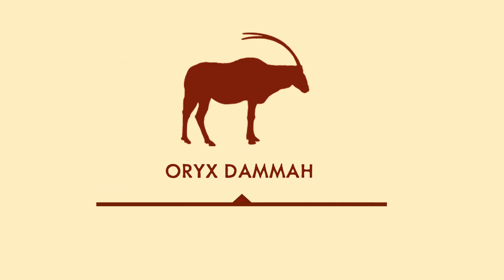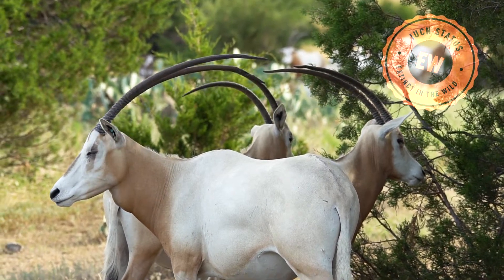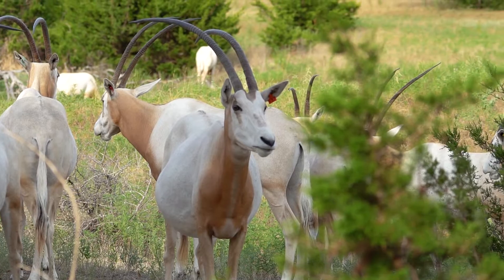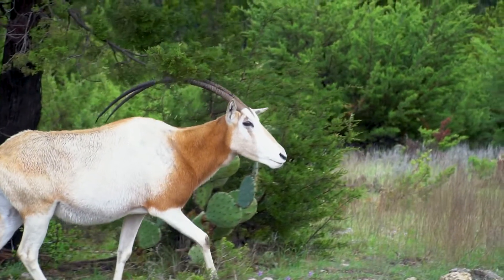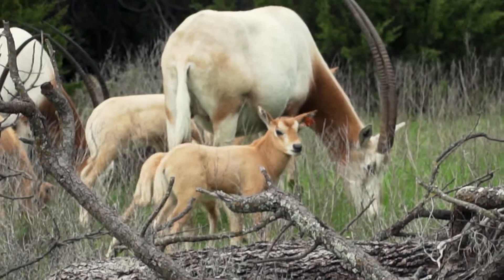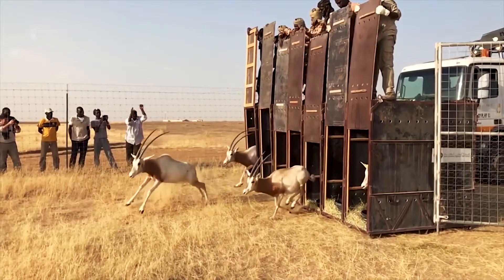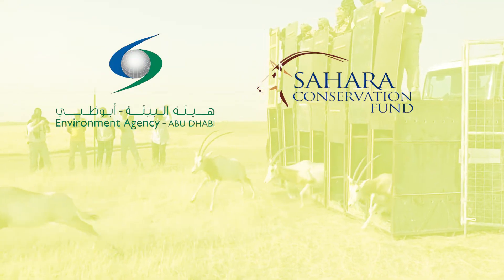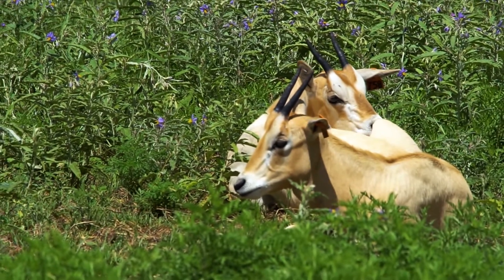Save The Scimitar-Horned Oryx | Fossil Rim Wildlife Center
Check out our site for even more info about the Scimitar-Horned Oryx.

Footage Credit: Environment Agency of Abu Dhabi